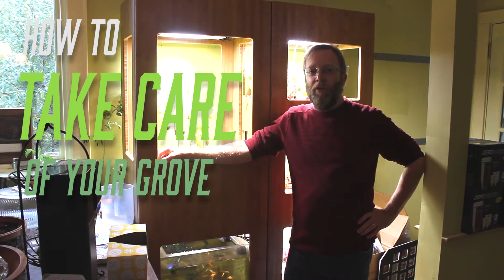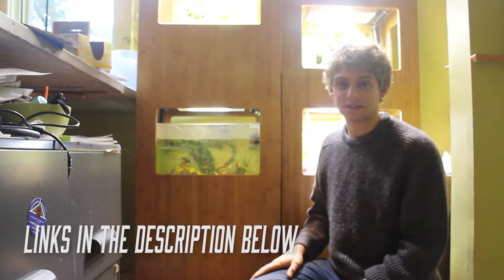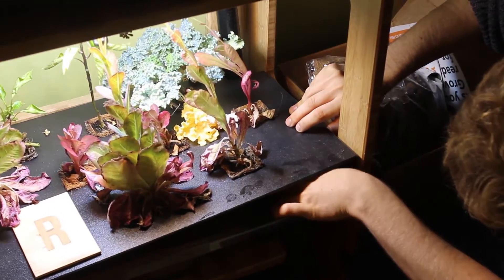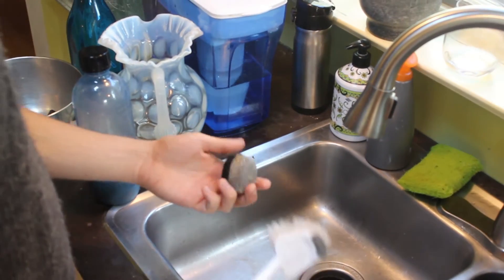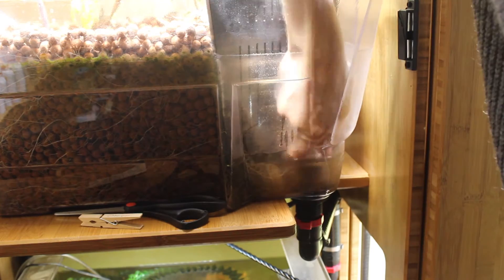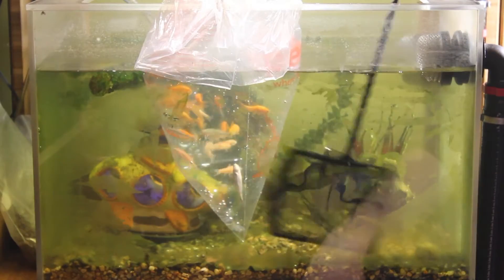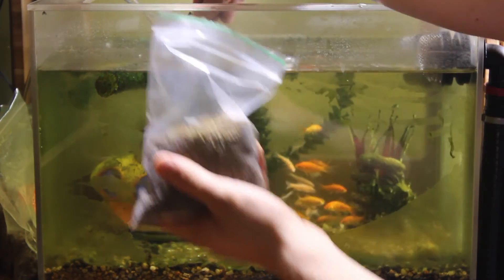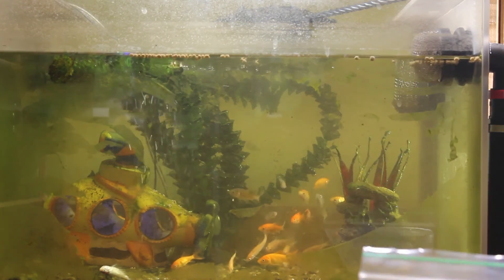Tips on How to Take Care of Your Grove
Some helpful tips on how to care for your Grove (by GroveLabs) aquaponics indoor plant growing system.

We are Alpha testers so our Grove system looks a bit different from the newer system being released on a KickStarter - check it out - it's really cool!